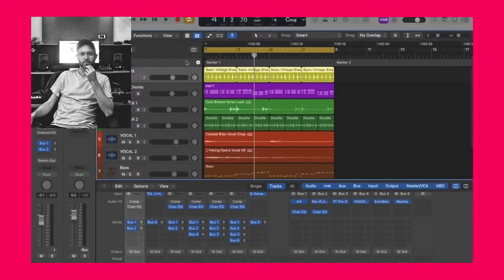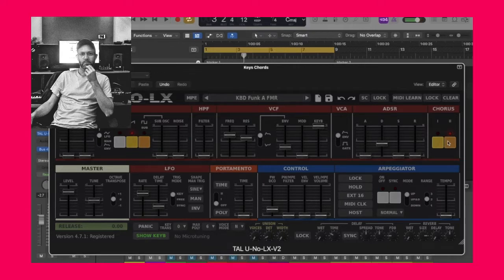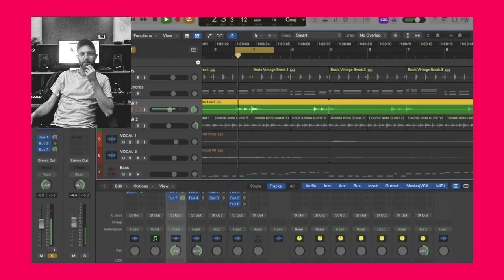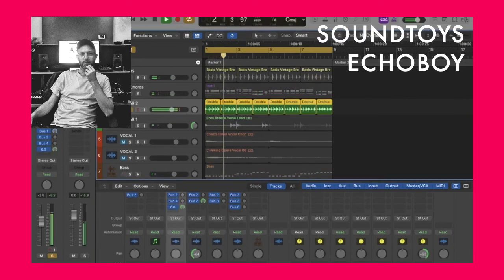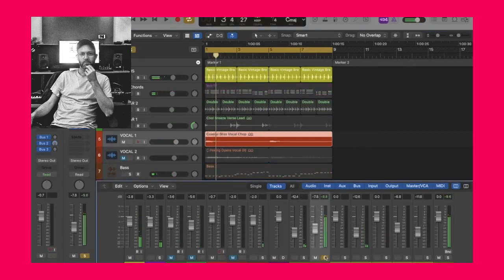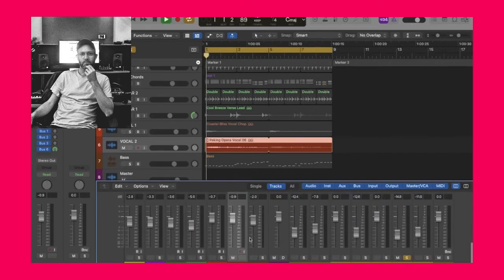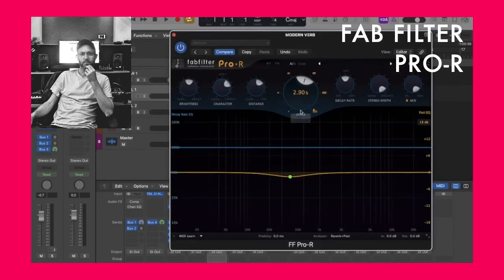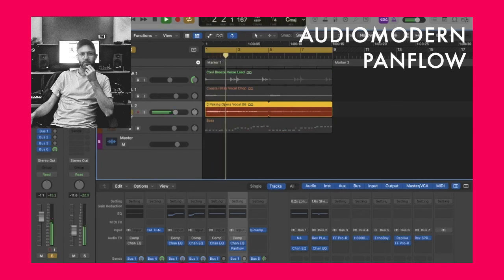Practical Uses for Reverb & Delay - Disco, House, Electronica, Pop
Hope you found this video helpful and that you can find ways to apply these techniques in your own music. Share any of your thoughts & feedback in the comments.

Original music created for this demo by Steve Baker.

Get in touch if you'd like my help with your music!